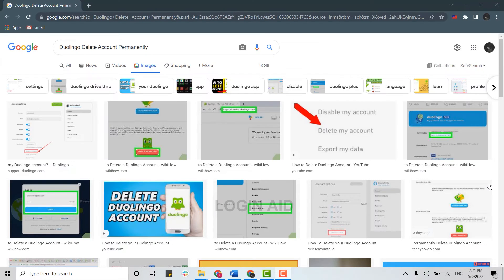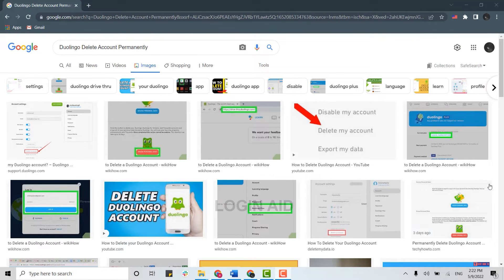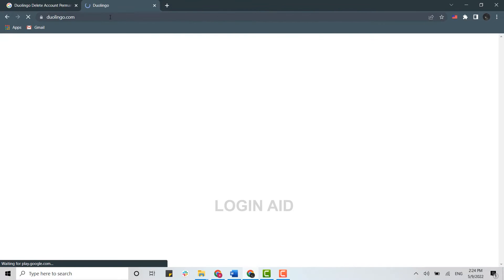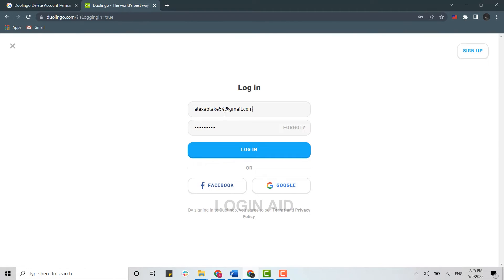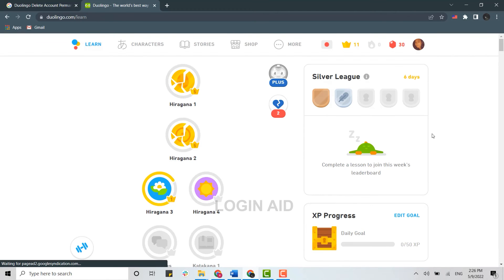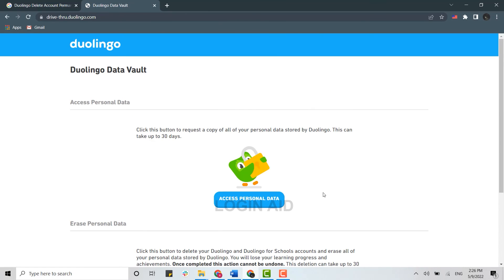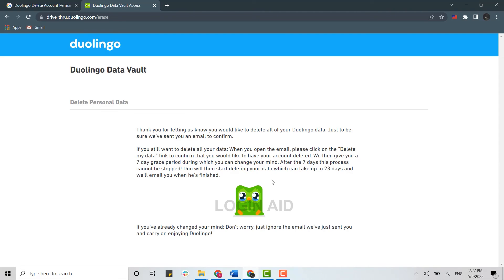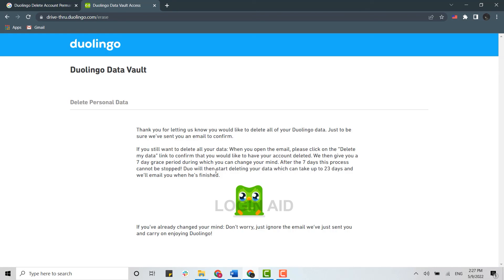How To Delete Duolingo Account Permanently 2022 | Close Duolingo Account Permanently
Watch this video till the end to let know on how you can delete Duolingo account permanently in a easy steps.
1. Open any browser and search for ‘ and press ‘Enter’.
2. Get logged in providing account credentials.
3. At the account section, click on ‘Profile’ on top right.
4. Click on ‘Settings’.
5. Click on ‘Delete my account’.
6 Choose the option between two.
Process of deleting account will be started. You will have 24 days period to close your Duolingo account.